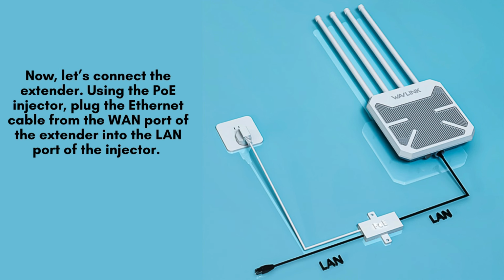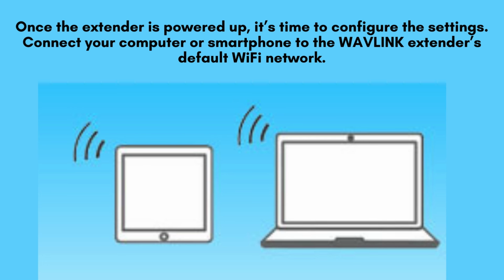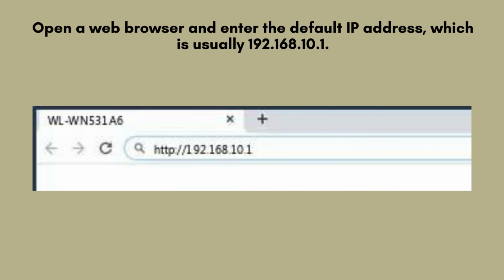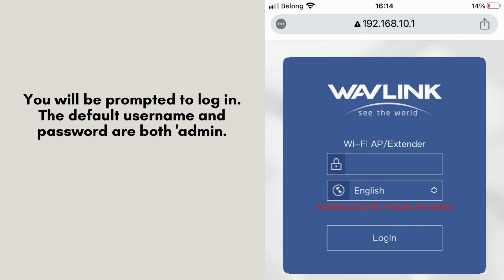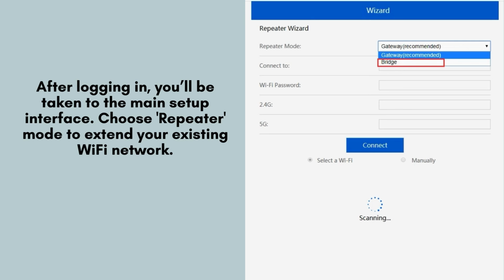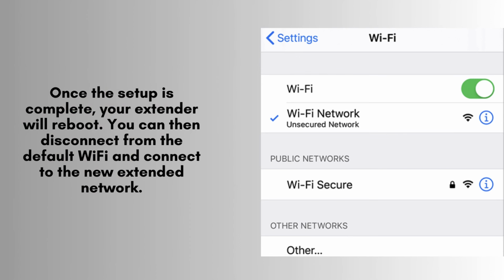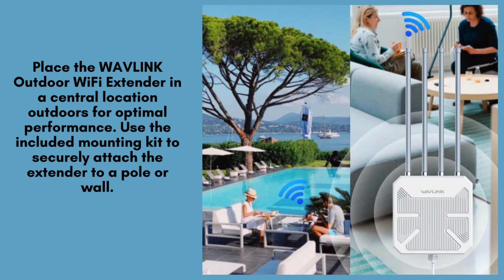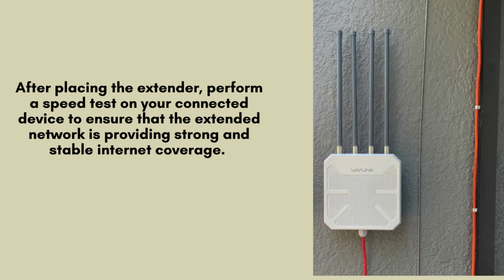How to Set Up the WAVLINK Outdoor WiFi 6 Extender (AX1800 High Power Outdoor Weatherproof)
If you encounter any issues, please call the toll-free number above. Our expert team is here to assist you.

Learn how to set up the WAVLINK Outdoor WiFi 6 Extender (AX1800 High Power). This step-by-step guide covers installation, configuration, and mounting for extended outdoor WiFi coverage. Watch now!
00:00 Welcome to Setup Mastery
00:21 Introduction to the WAVLINK Outdoor WiFi 6 Extender
00:42 Unboxing to the WAVLINK Outdoor WiFi 6 Extender
01:04 The Ultimate Setup Guide: Step-by-Step Instructions
03:33 Helpline

Together, let's make the setup of WAVLINK Outdoor WiFi 6 Extender for everyone with "Setup Mastery".